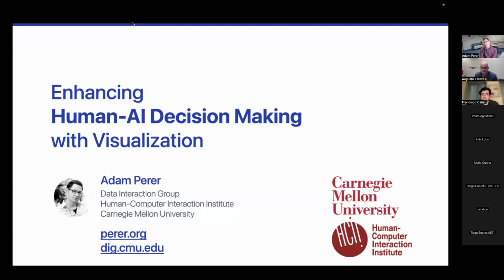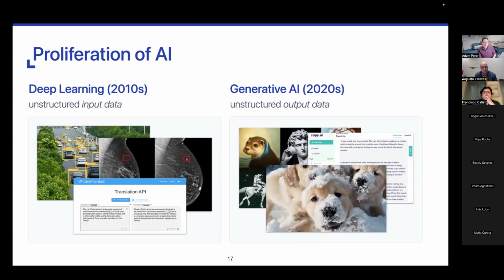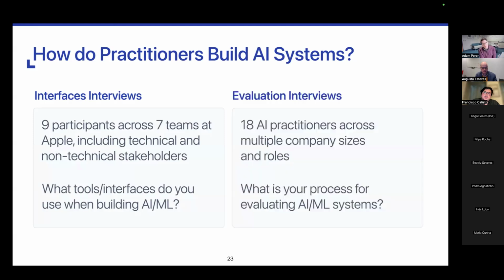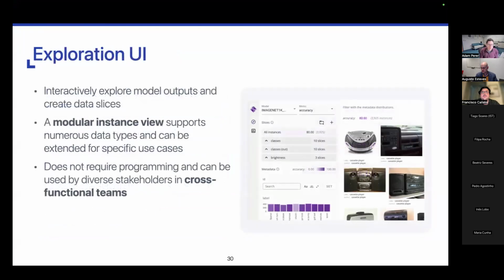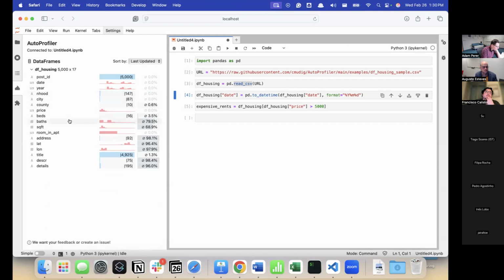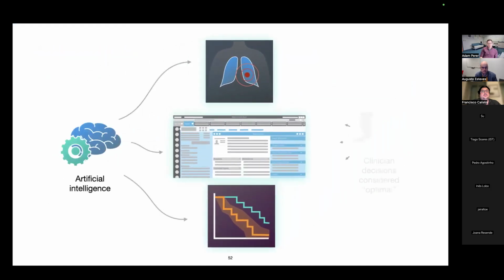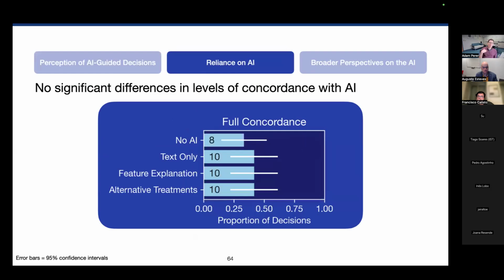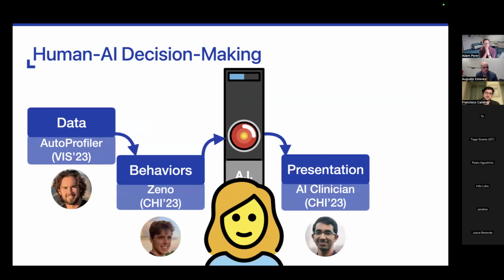CMU PORTUGAL ACADEMY | MASTERCLASS | ADAM PERER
“ENHANCING HUMAN-AI DECISION-MAKING WITH VISUALIZATION”

PRESENTED BY:
Adam Perer, Assistant Professor, Carnegie Mellon University, Human-Computer Interaction Institute

ABSTRACT:
Emerging datasets and AI algorithms present an opportunity to augment domain experts when making high-stakes decisions.  However, there are many examples, from healthcare to social services, where such technology fails to lead to better decisions.  In this talk, I will showcase how effective data visualization can provide an important lens to promote the alignment of decision-makers and algorithms for human-AI decision-making.  I will begin by introducing several tools built within my Data Interaction Group to support model developers and data scientists when ensuring models behave as experts expect.  Then, I will focus on a particular high-stakes decision-making use case: an AI system to assist with sepsis, a life-threatening condition in which decisional uncertainty is common, treatment practices vary widely, and poor outcomes can occur even with optimal decisions.  I will then reflect on future research directions for improving human-AI collaboration in decision-making.

BIO:
Adam Perer is an Assistant Professor at Carnegie Mellon University, where he is a member of the Human-Computer Interaction Institute and co-directs the Data Interaction Group. His research integrates data visualization and machine learning techniques to create interactive visual systems that help users make sense of big data. Lately, his research has focused on human-centered data science and extracting insights from clinical data to support data-driven medicine. This work has been published at premier venues in visualization, human-computer interaction, and medical informatics. He holds a Ph.D. in Computer Science from the University of Maryland, College Park.